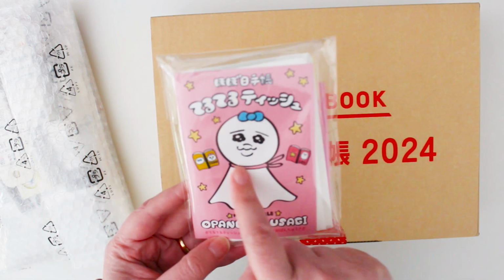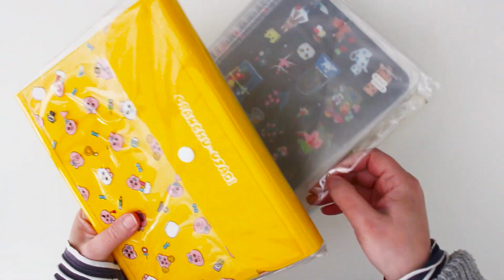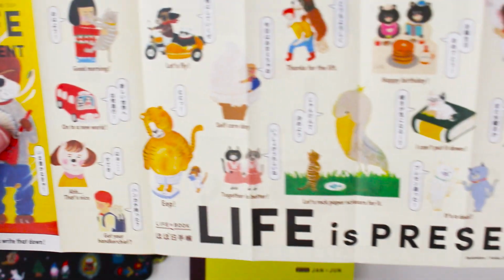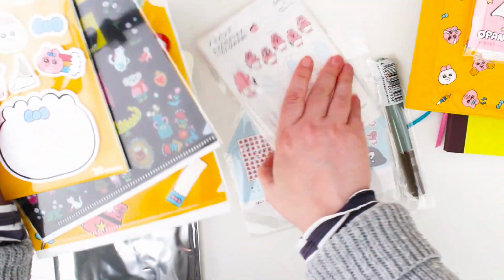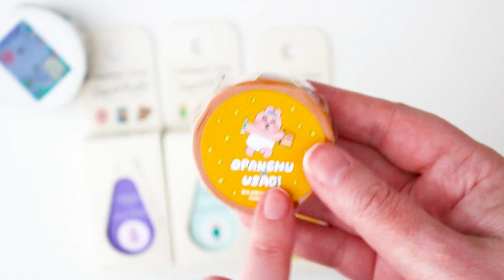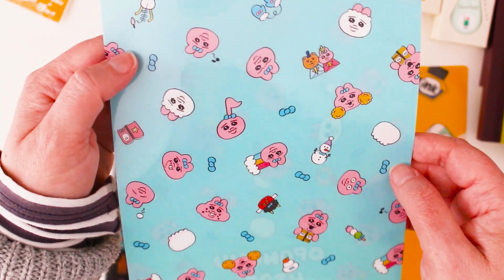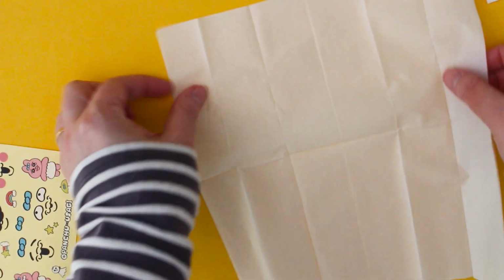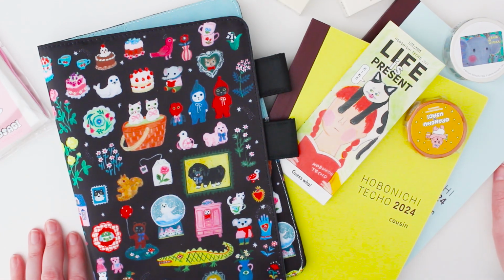2024 Hobonichi Unboxing Journals + Stationery!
It's here! My 2024 Hobonichi Unboxing! See the video for my Hobonichi 2024 picks!

It also includes a DIY on how to make the Opanchu Usagi
Teru-teru-Bozu bonus item and I share some tips, info about the journals and covers too!

Big thank you to my Patrons, You Tube Subscribers for making this video possible. Much love!

✿ HAPPY MAIL WELCOME
I love receiving and sending happy mail - Get in touch at:

Jenna Templeton
Warrimoo,
NSW, 2774
Australia

Etsy Shop